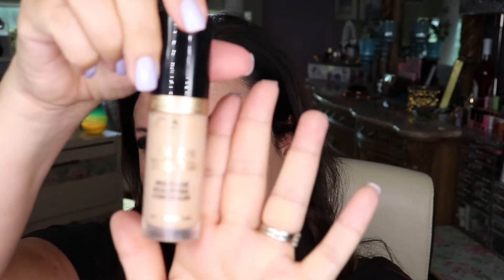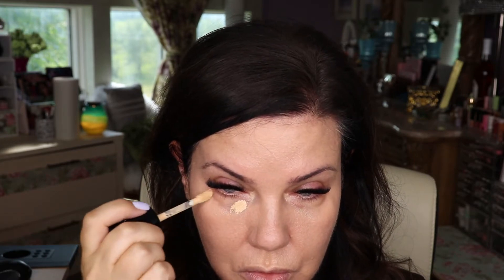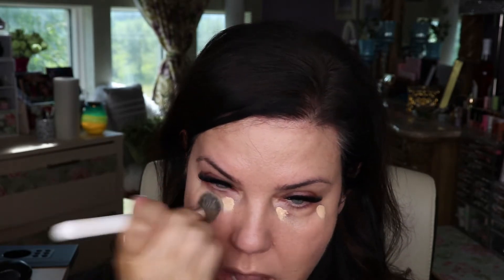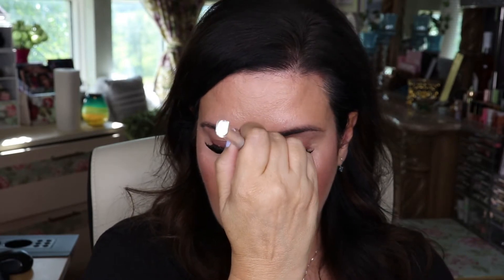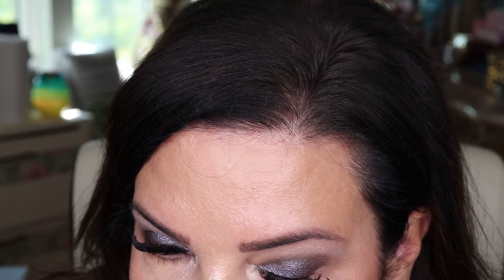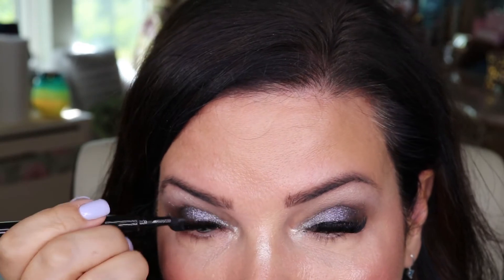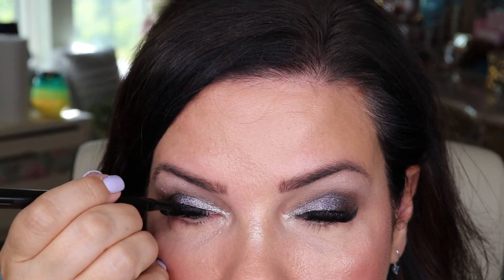Tutorial/GRWM Using Shop My Stash Products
In today's video I am doing a full face of makeup using my Shop My Stash makeup.

I am a 48 year old mom to 4 teenagers, 1 adult, and 2 cats. I live in Calgary, Alberta, Canada. I am passionate about all things beauty related and I love collecting makeup. I enjoy sharing my passion with others through YouTube. I enjoy the friendships that I have made through YouTube.